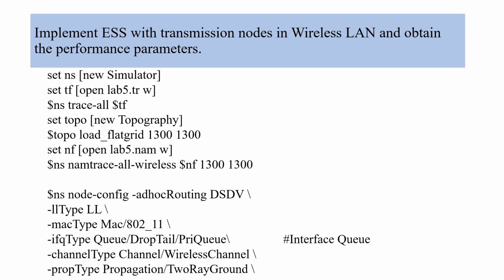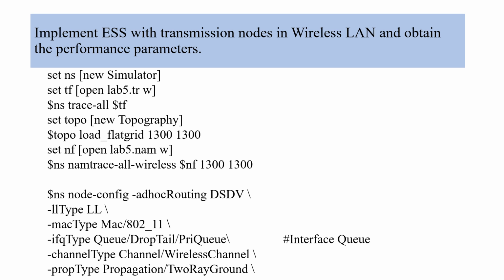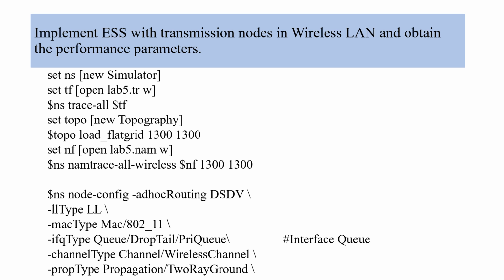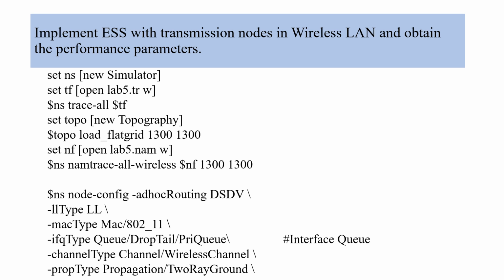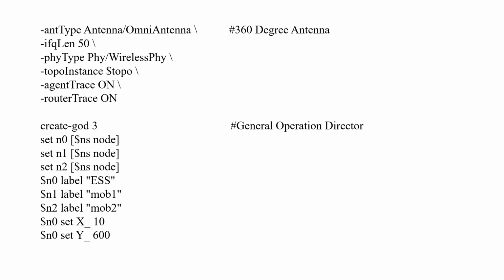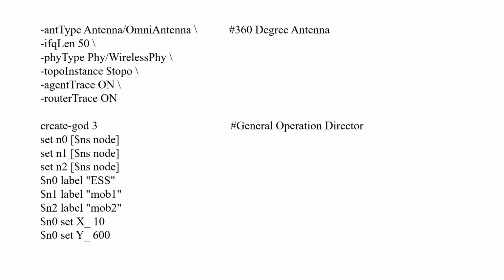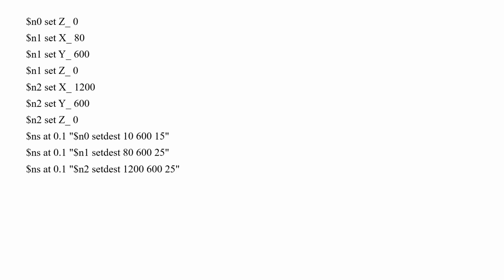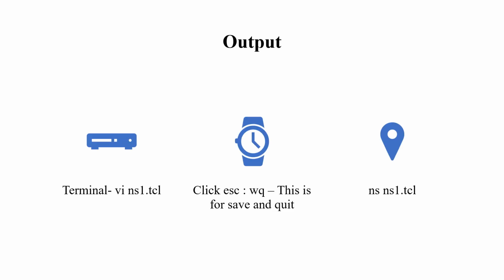Implement ESS with transmission nodes in Wireless LAN and obtain the performance parameters|ns2|Topo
Hi all, In this video we will be seeing program explanation of Implementing point to pint network with ns2 Simulator